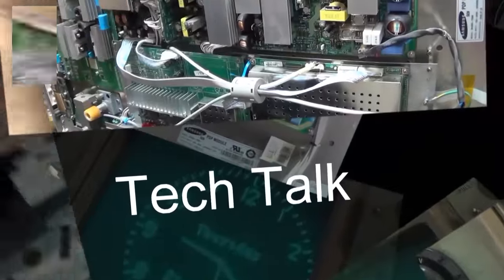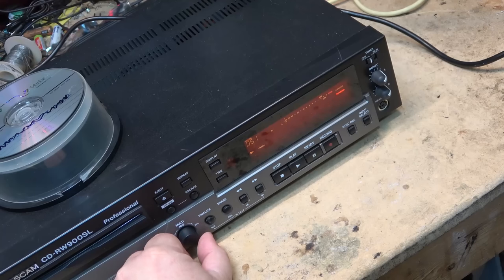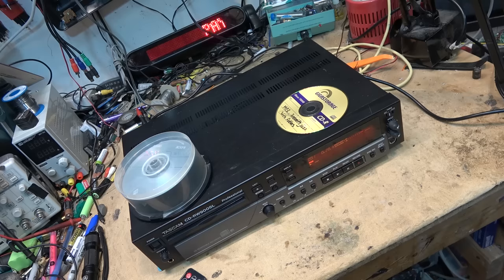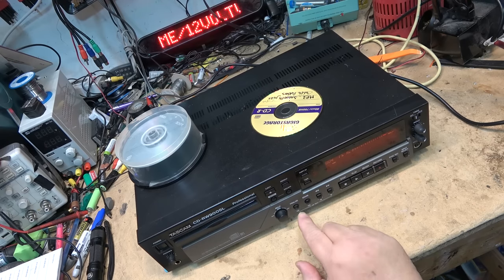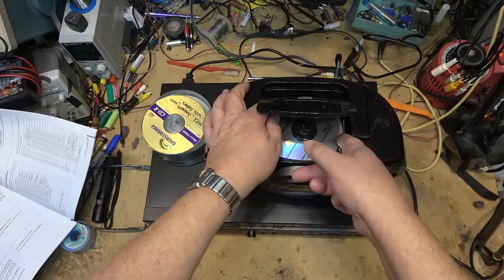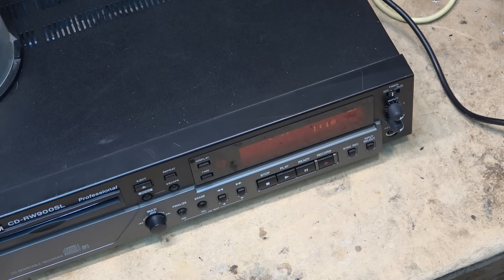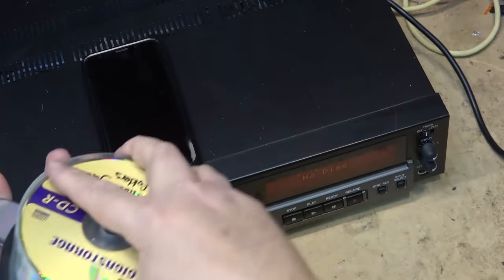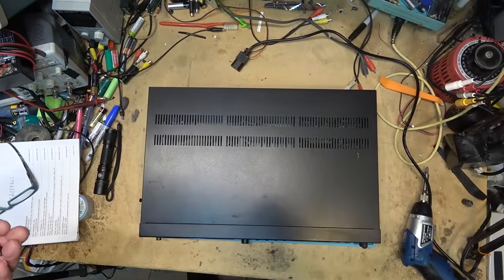TASCAM CDRW900SL Professional CD Audio Recorder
Why buy a CD Player when you can get a CD Recorder for the same price!